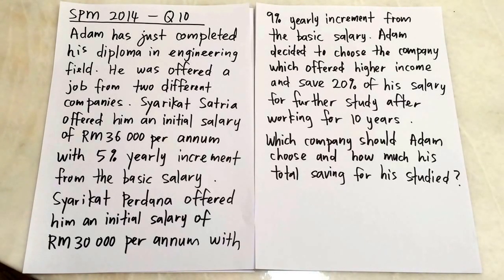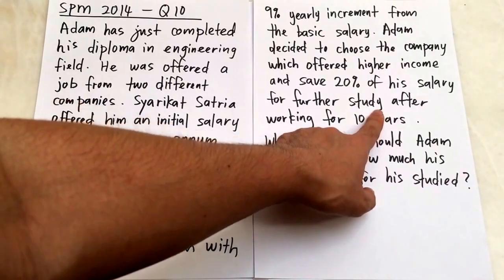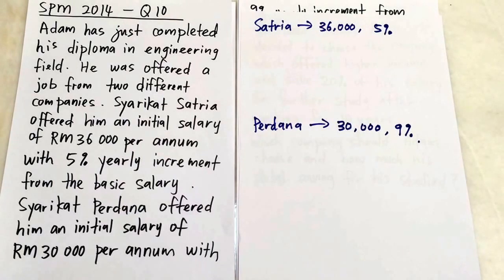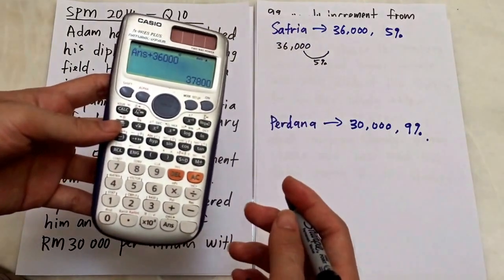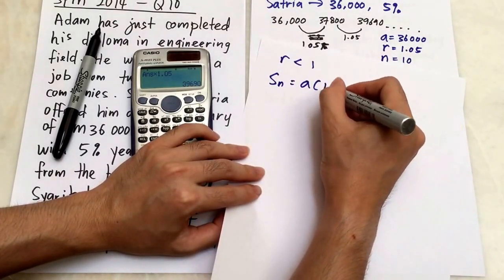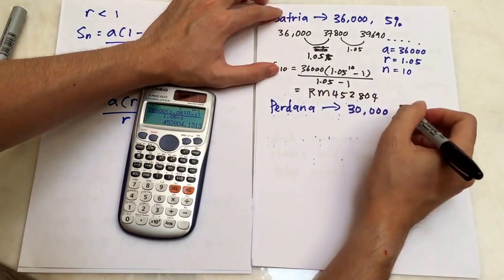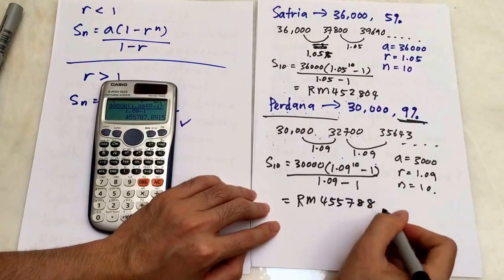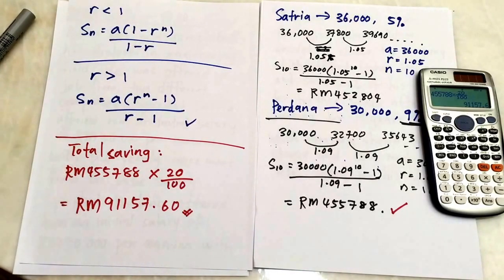SPM-AM-2014-P1-Q10-Progression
This is the video for Geometric progression (GP), most of the questions related to SALARY is GP type of question. And it is so important to understand you have two different type of formula of Sn for GP.